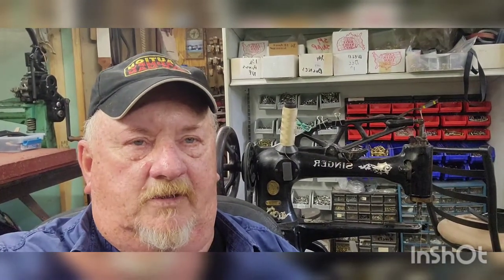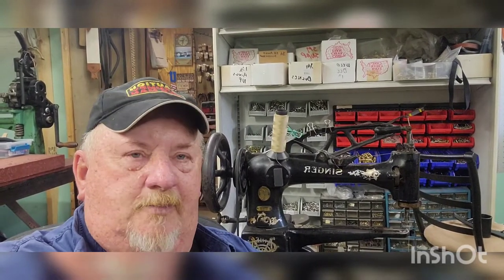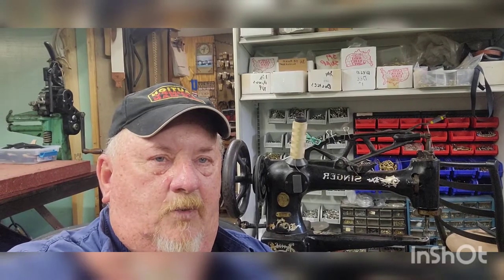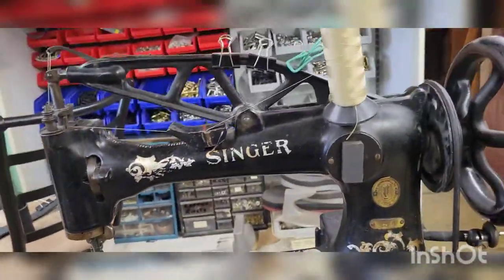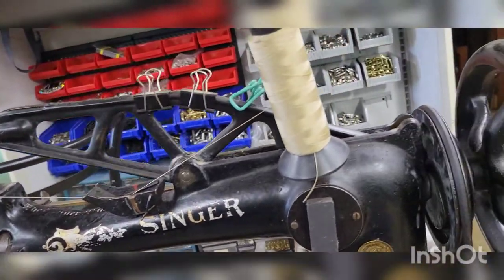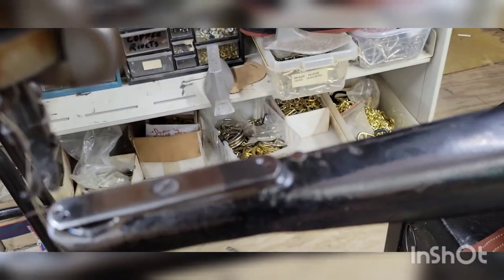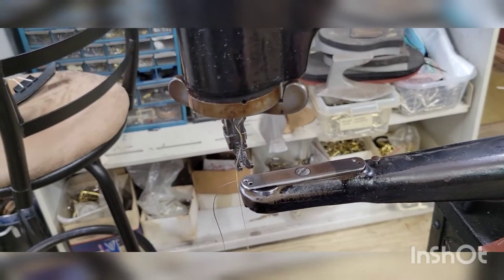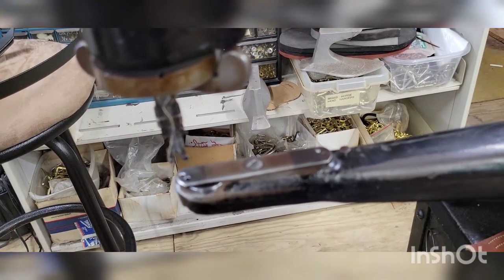Using a 1916 singer 29-4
Talking about a singer 29 - 4 shoe patcher what It was intended to do and the other types of sewing you can do with it